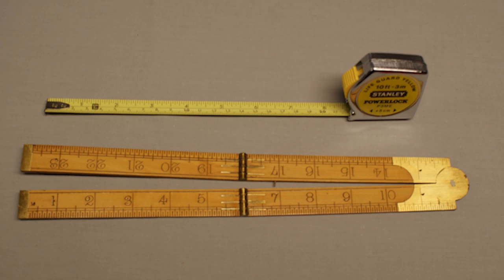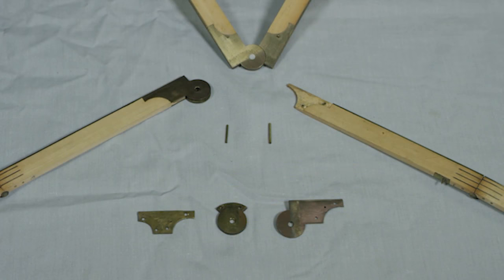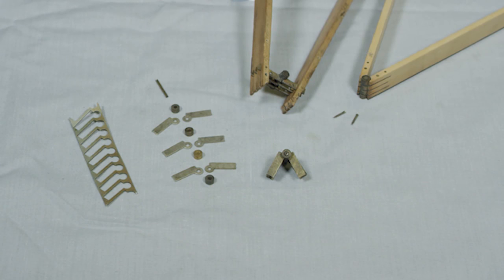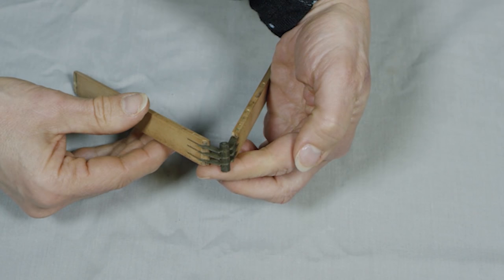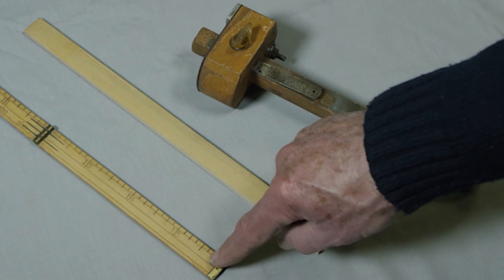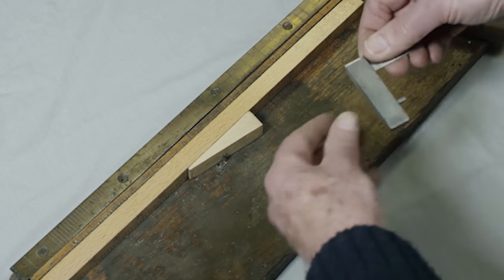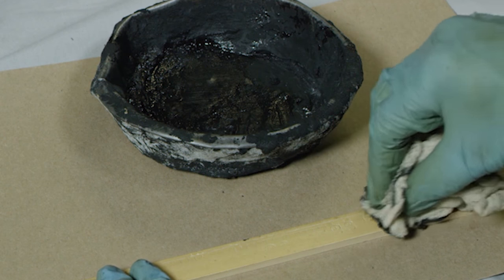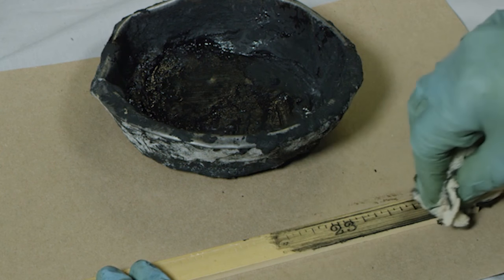The Making of Boxwood Rules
A rundown of the steps that go into making a rule out of boxwood.